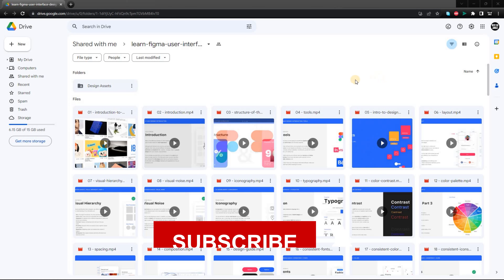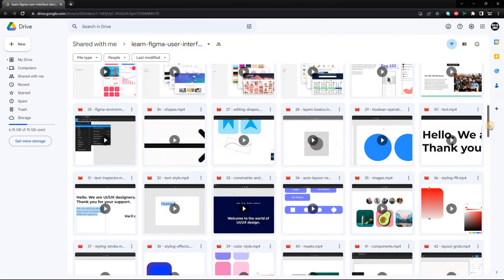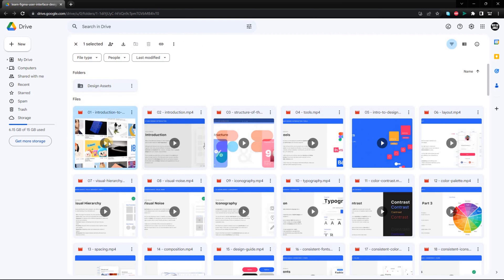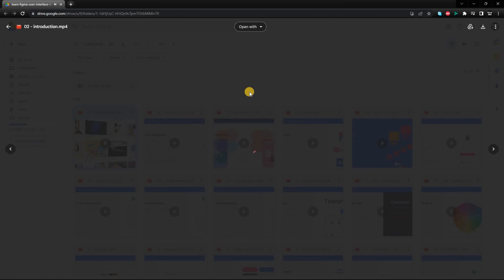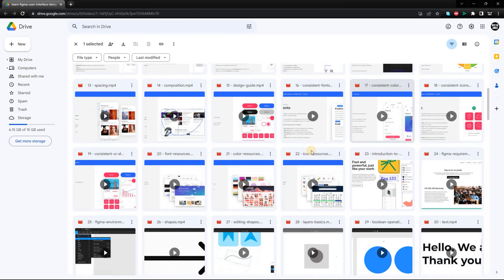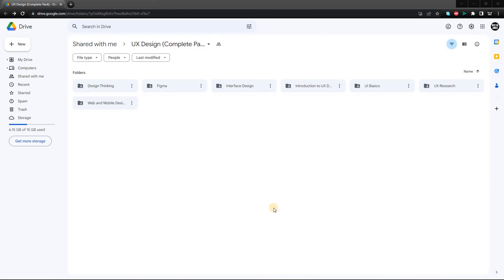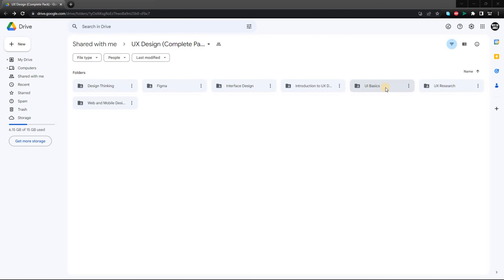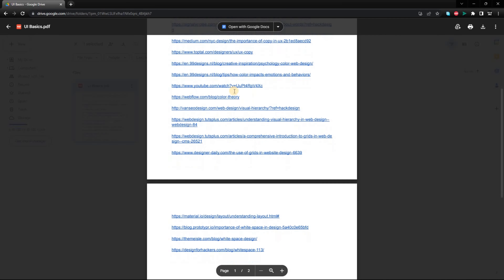Free UI/UX Design Courses You Can't Afford to miss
Are you interested in learning UI/UX design? If so, then you're in luck! There are a number of free courses available online that can teach you the basics of UI/UX design.
In this video, I'll share a few of my favorite free UI/UX design courses. These courses are perfect for beginners, and they'll teach you everything you need to know to start designing user interfaces and user experiences.

Use the link below and enjoy some benefits.